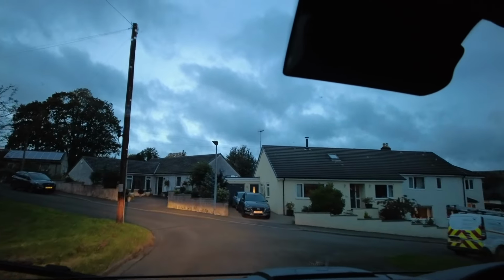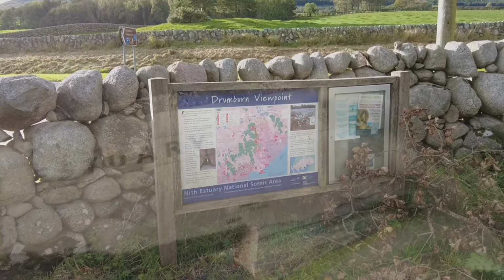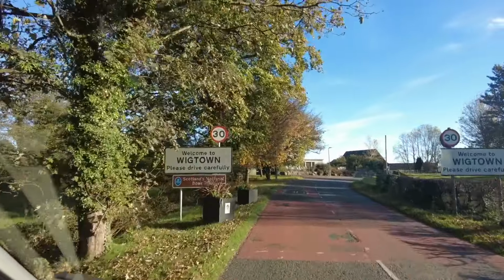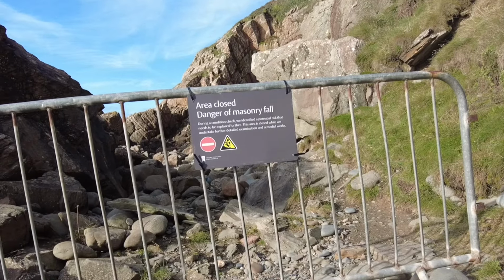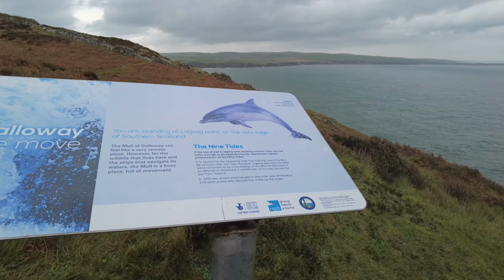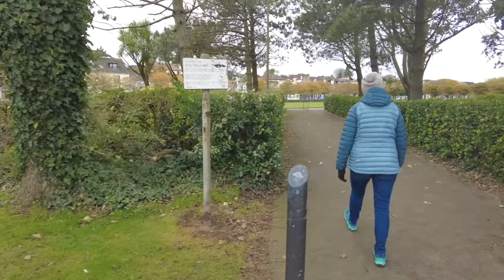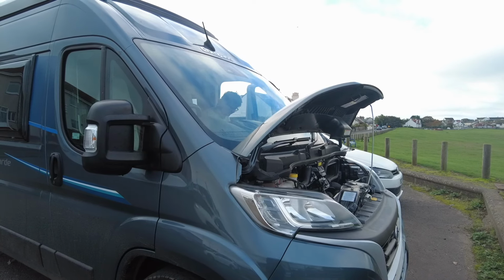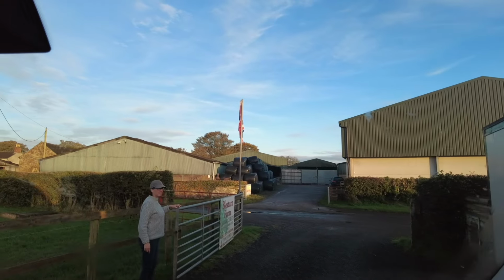From DUMFRIES to AYR / SCOTLAND South West 300 SW300 Our Road Trip in a Campervan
Join us on a 7 day Scotland road trip taking the South West 300 route from Dumfries to Ayr, and then finishing at Moffat! This is an omnibus edition of our SW300 road trip in 2023, we hope you enjoy this extended edition.

Chapters -
0:00 Introduction
0:42 First night in our campervan
02:21 Dumfries and Caerlaverock Castle
09:30 Drumburn viewpoint
11:04 Rockcliffe
17:28 Wigtown
19:12 Isle of Whithorn
22:50 St Ninian's Cave
25:42 Port William
29:10 Mull of Galloway Lighthouse
35:23 Port Logan
37:35 Portpatrick
39:42 Stranraer
43:15 Girvan
47:08 Breaking Down in Ayr
52:28 Moffat
56:03 Back into England